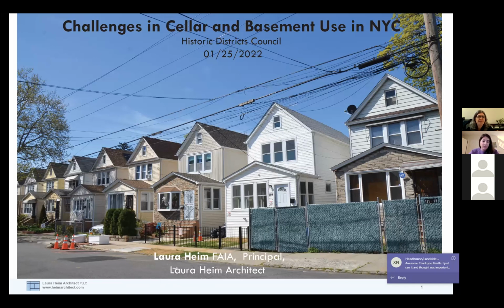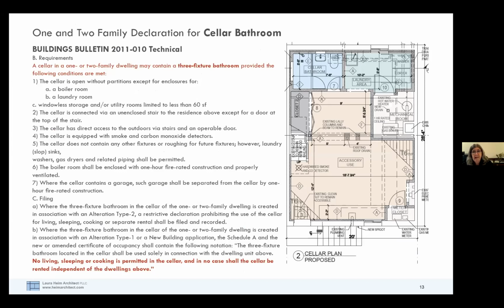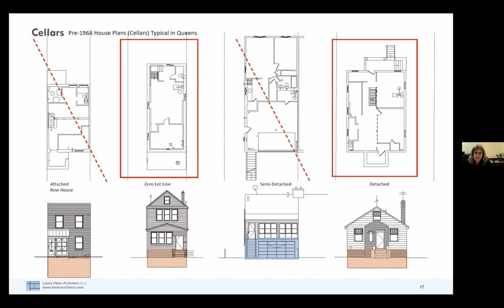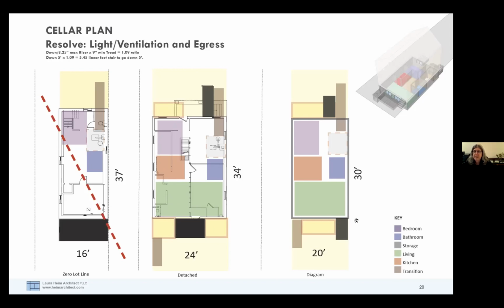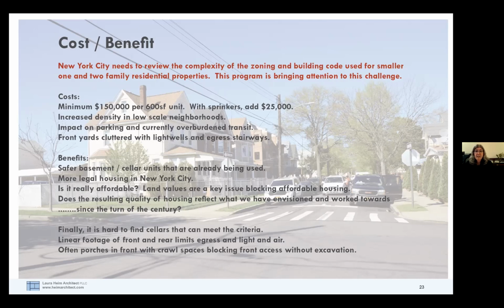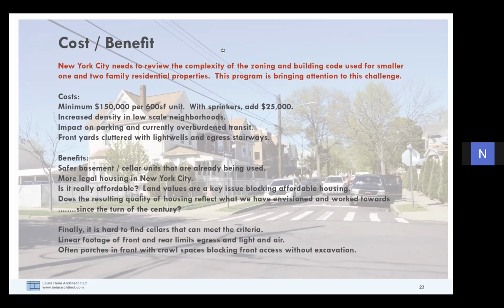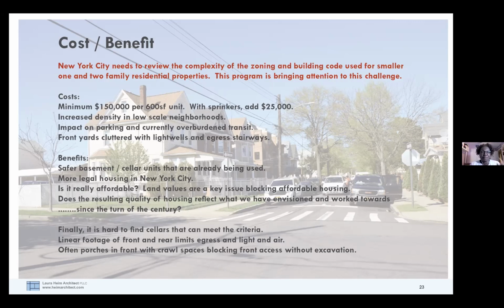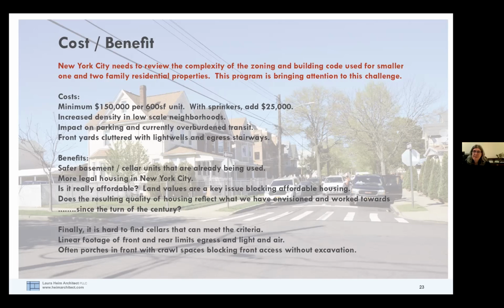Preservation School - Challenges in Cellar and Basement Use in NYC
With the recent flooding of cellar and basement apartments in NYC as a result of hurricane Ida, particularly in Queens, providing apartments in these spaces has become even more debated. Located in a storefront office in Sunnyside, Laura Heim Architect has worked on numerous residential properties in Queens dealing with the issue of legal cellar/basement use. Her own office cellar has been impacted. While in concept, making existing illegal basement and cellar apartments up to code and safe could aid in alleviating the housing shortage, the reality is that there are numerous hurdles to accomplishing this goal while providing safe and healthy spaces. This class, led by Laura Heim, FAIA LEED AP, addresses the basic zoning and code restrictions which make the legalization of existing cellars and basements in many cases difficult and costly, if not impossible. The high standards set by the building and zoning codes have evolved over time to protect the health and safety of New Yorkers. Join us as we delve into this complex issue facing NYC in detail.